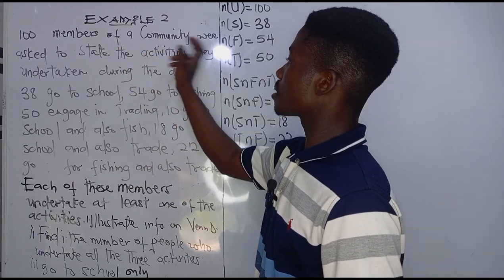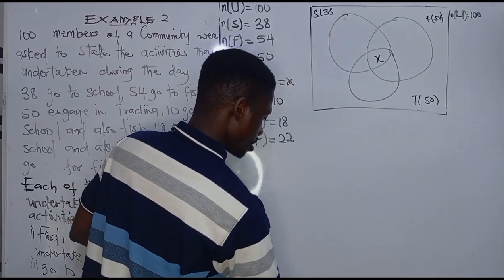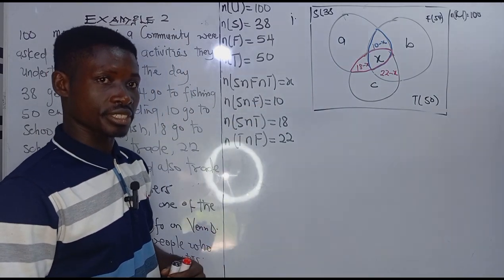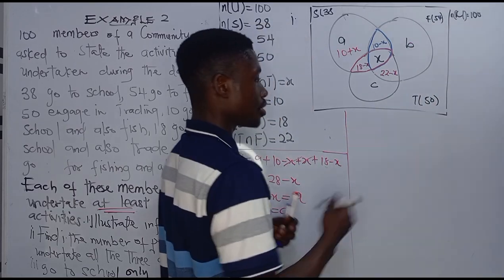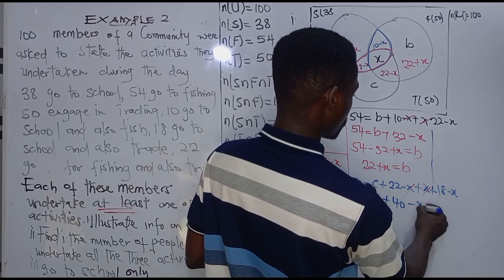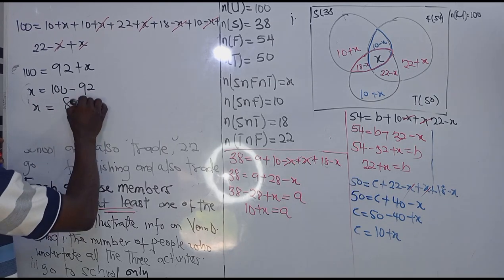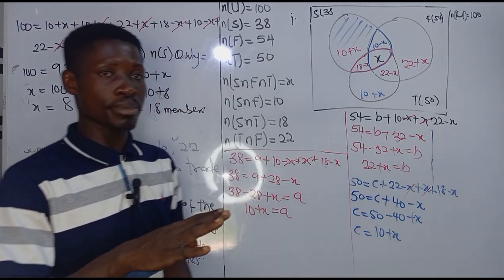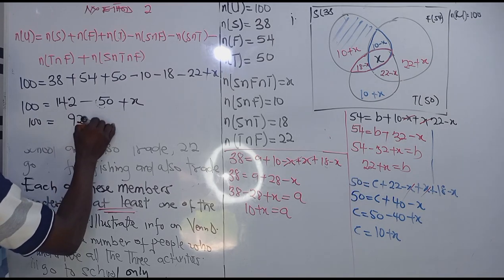Solving Questions on Three Set (example 2)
Solving Questions on Three Set problem (example 2)